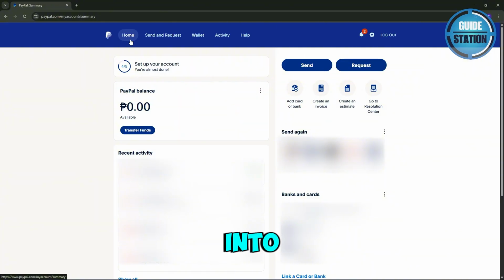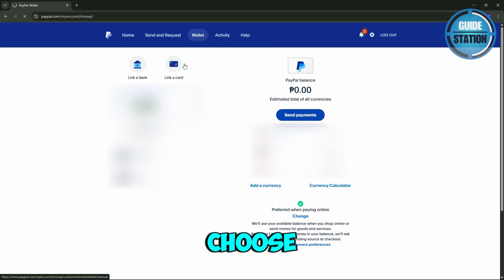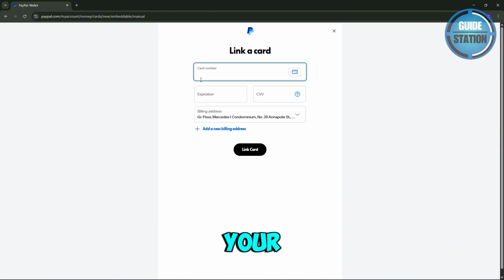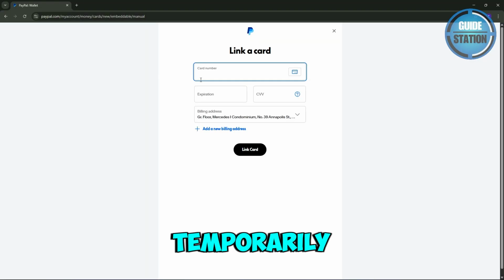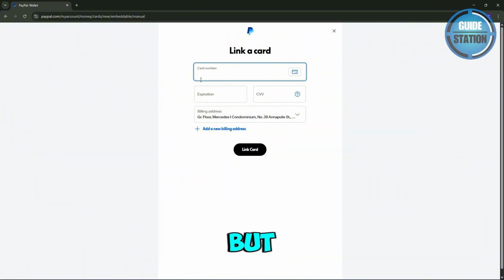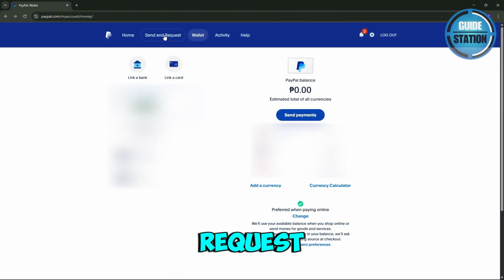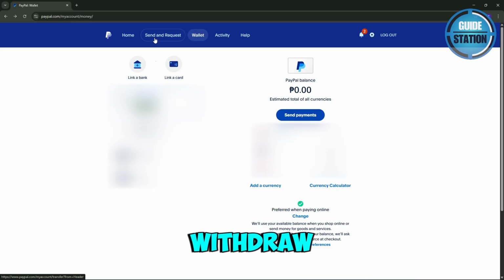How To Link PayPal To Maya Account (PayMaya)